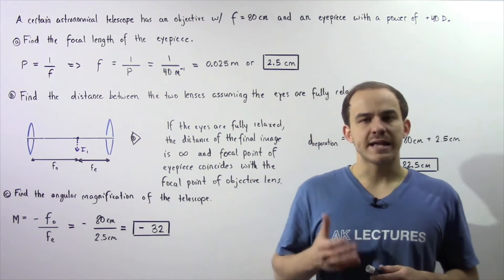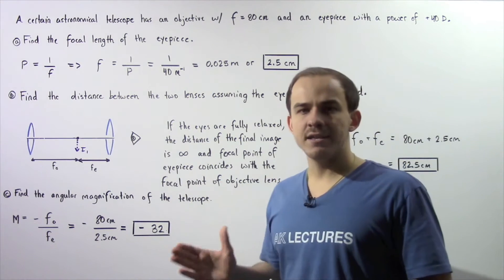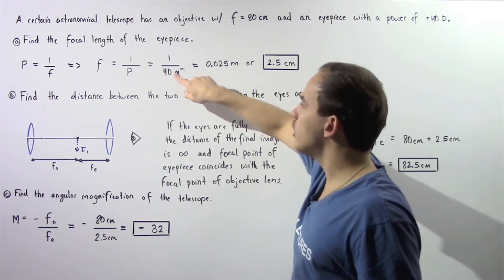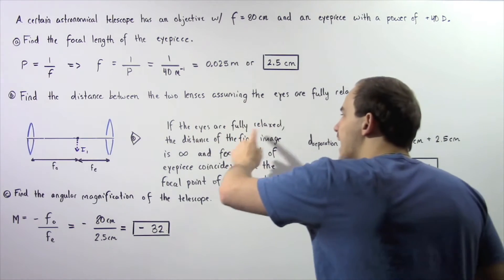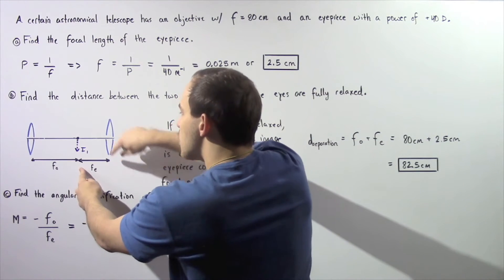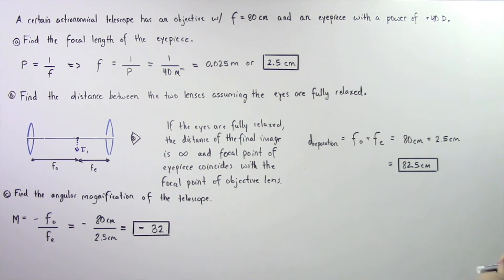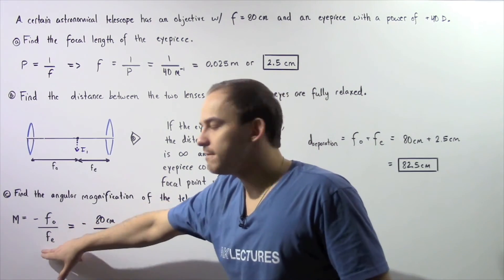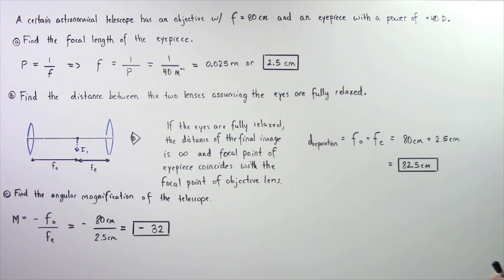Refracting Telescope Example